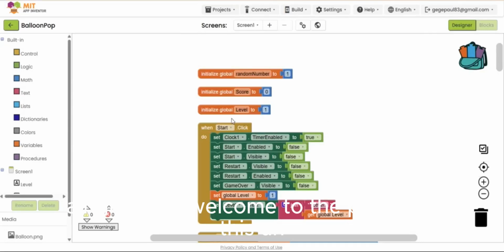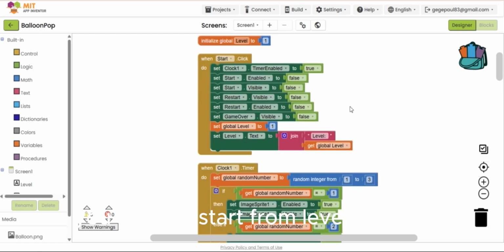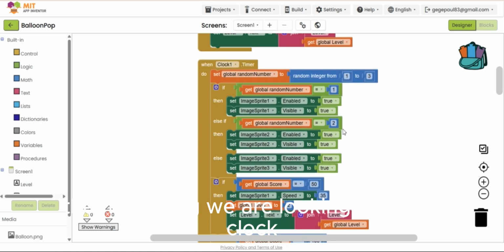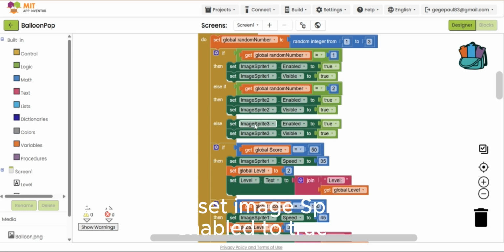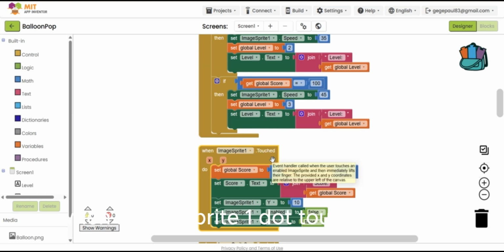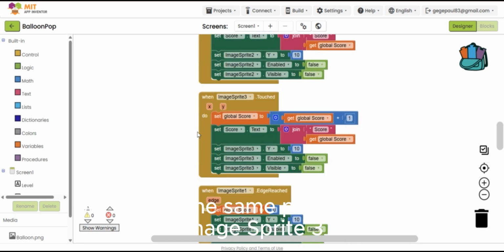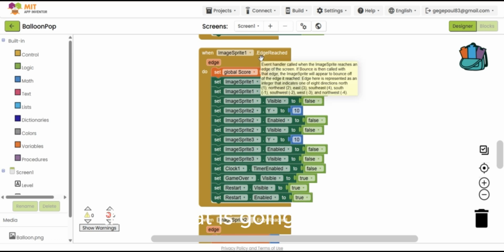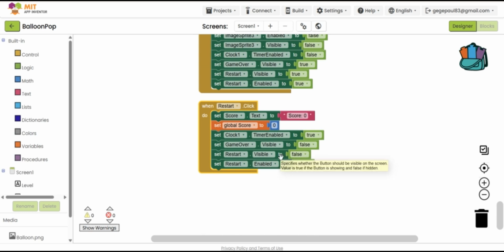Make a Balloon Pop Game (No Code!) | MIT App Investor Step-by-Step Tutorial for Beginners Part 2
Want to create your own mobile game without writing a single line of code?
Learn how to create a fun Android Balloon Pop game from scratch using MIT App Inventor! In this step-by-step tutorial for beginners, I'll guide you through building a simple yet engaging mobile game with drag-and-drop coding. Perfect for new coders, students, or educators exploring app development. Follow along to master MIT App Inventor and create your own game in no time.

* What other games would you like to build with App Inventor?